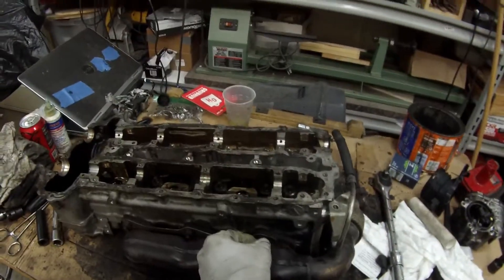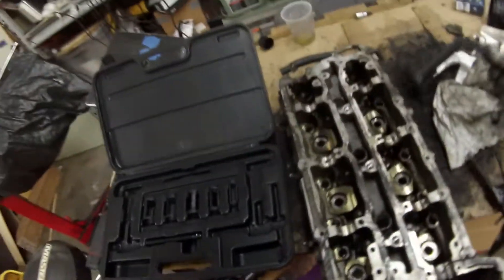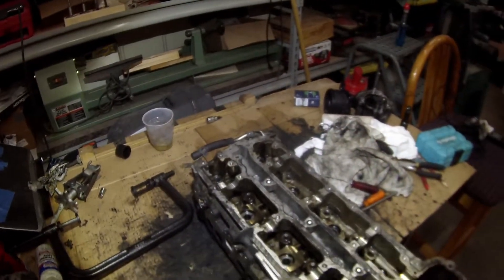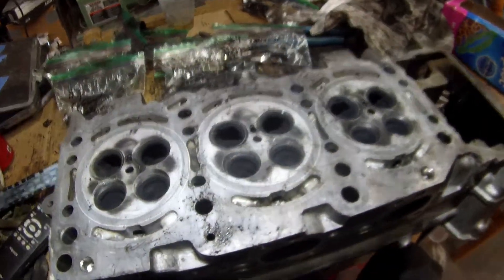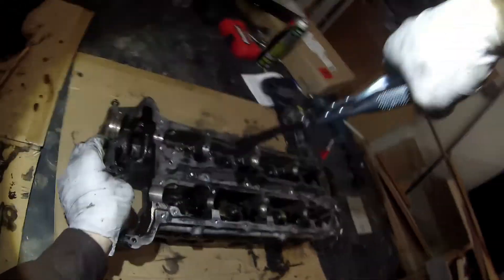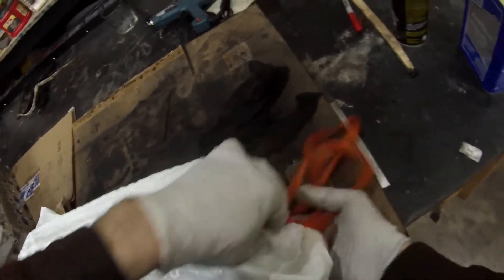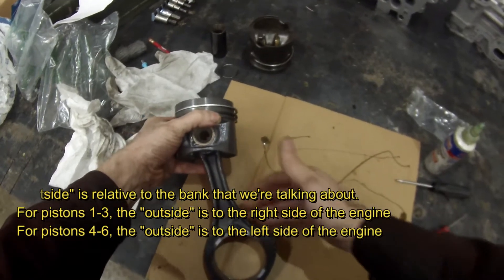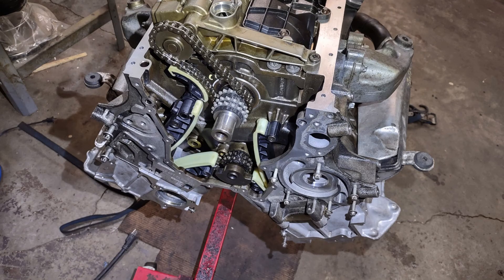Mercedes GL350 OM642 Rebuild - Part VI of ?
Not just a progress video!  Also a how-to on disassembling a head and using a valve spring compressor.  How to remove exhaust studs from a cylinder head.  How to orient the pistons for installation in an OM642.  Removing the glow plugs.  Also a view on how much soot and gunk build up in the intake of the OM642.

A couple years ago, my Mercedes GL350 - der Schißewagen! - started making a ticking sound at half engine speed.  Turns out, it spun the #2 rod bearing.  Well, more than spun; it demolished it.  I finally decided to fix it and get it back on the road.

This video is the sixth installment of the rebirth.  For more details, you can see my thread on Grassroots Motorsports

If you've found this video because you, too, have a GL350 or other OM642-equipped vehicle you have my utmost condolences and pity.  If you're thinking about buying one, or really any modern-ish Mercedes product, you might be better served by either setting your wallet on fire or starting a cocaine habit.  Or hey, do both!  It'll be much less painful in the long run!